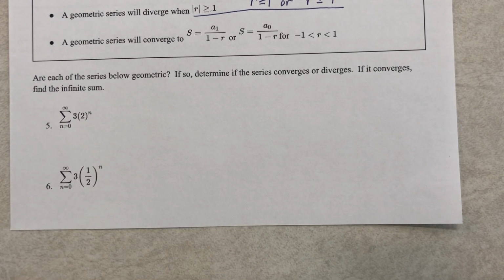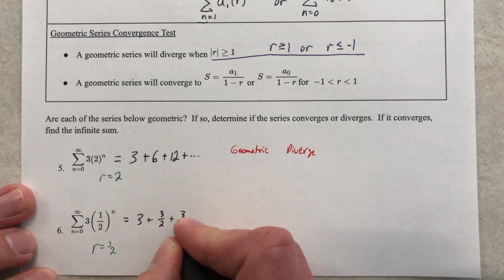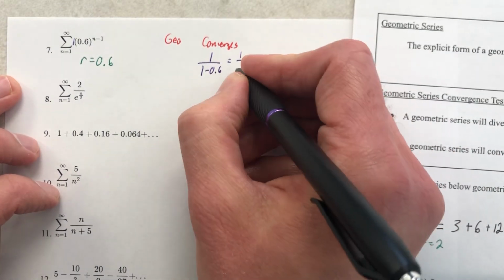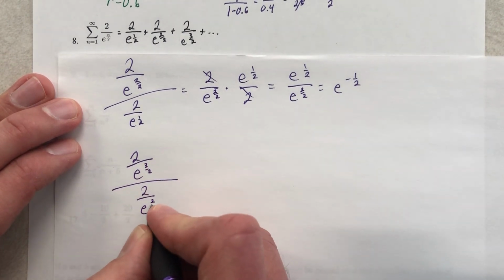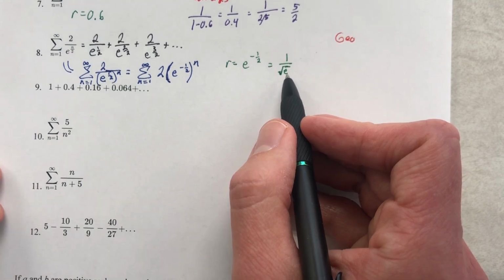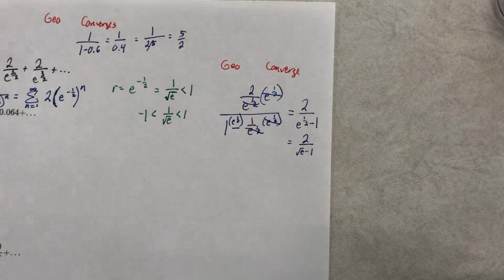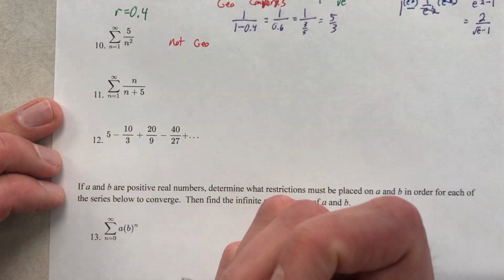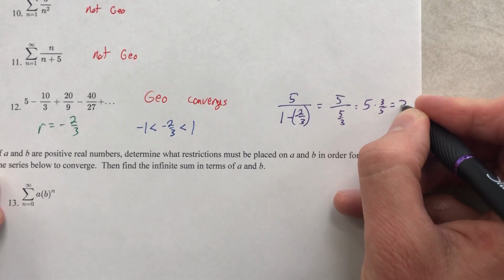Geometric Series, Part 2